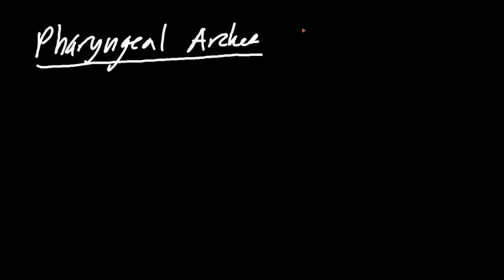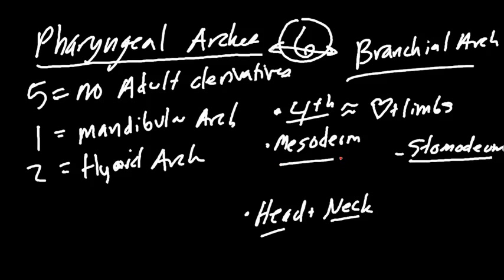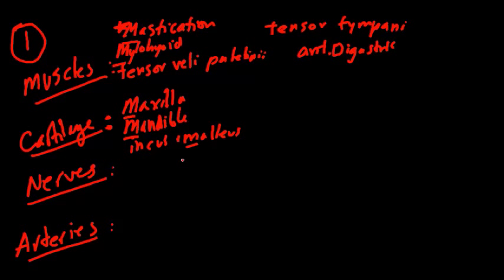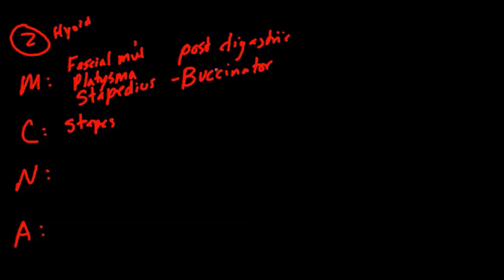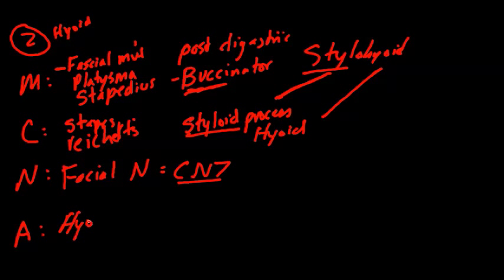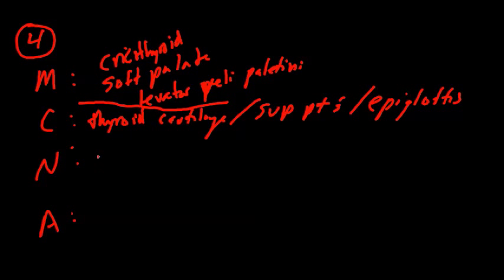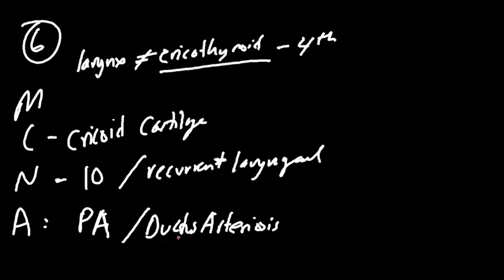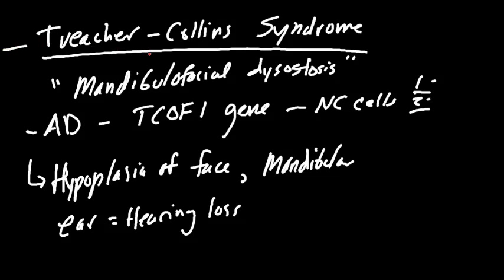Pharyngeal Arches Basics Made Simple!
This video covers the basic, high yield derivatives of the pharyngeal arches.